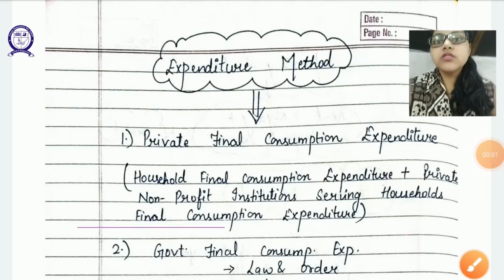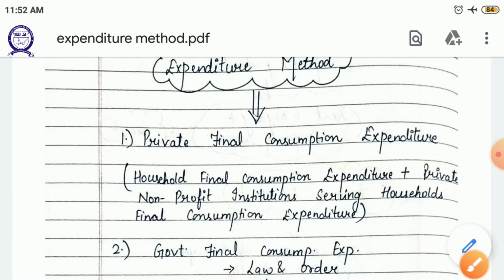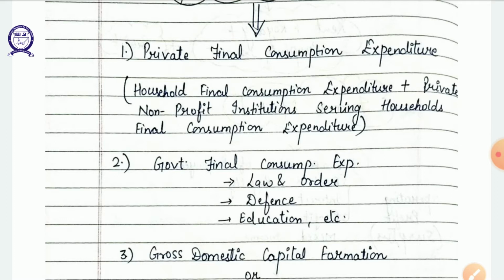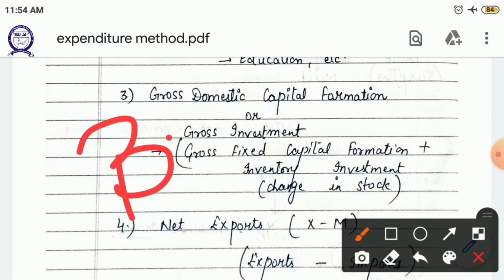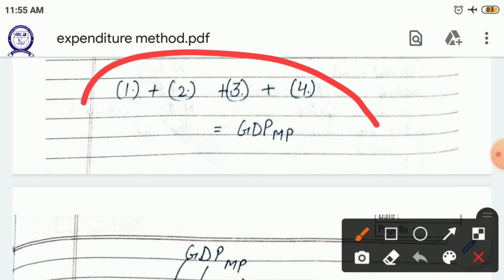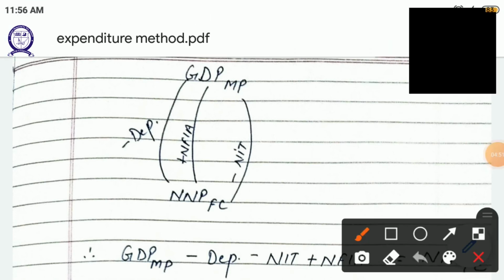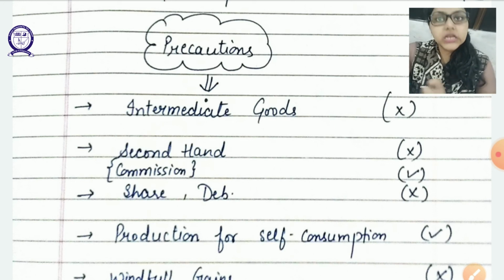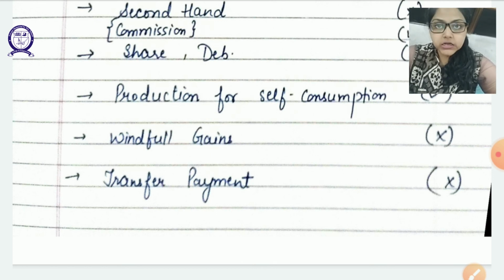[Class - 12] (Ch - 4) [Macroeconomics] (Expenditure Method)